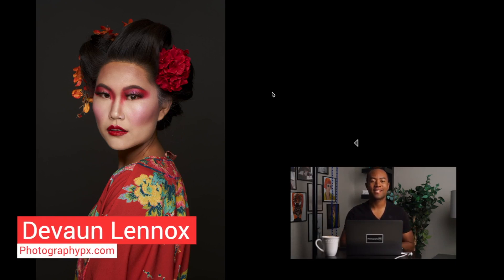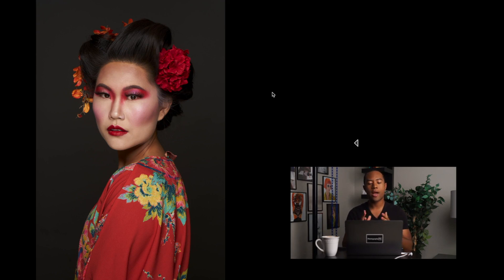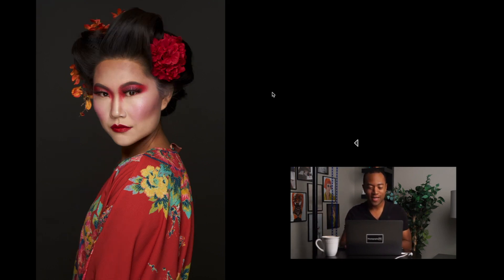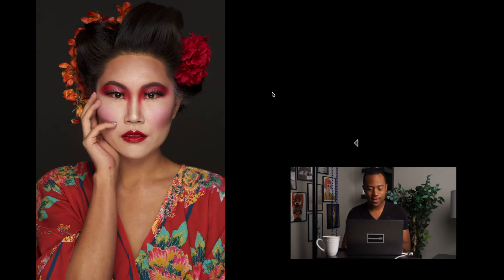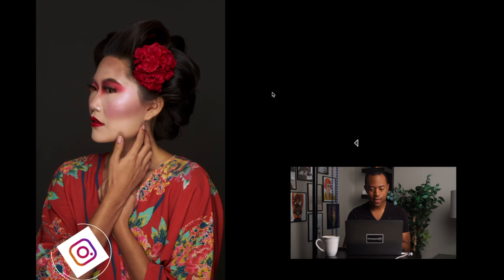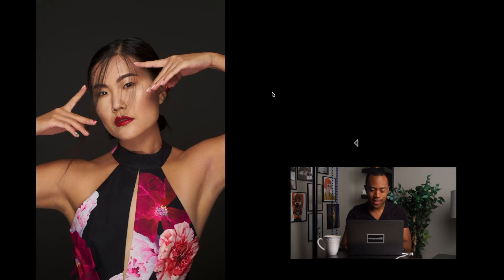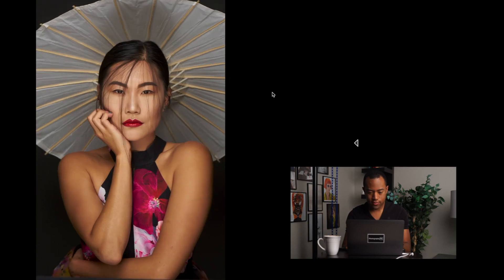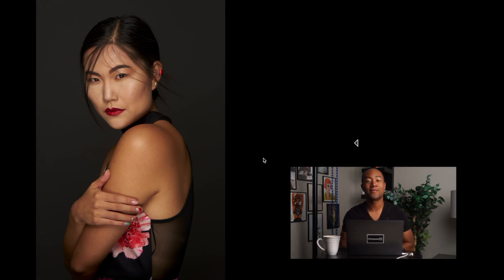How to Pick Your Best Photos - Go From 600 Images To 4 - Part 1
Hello my friends, in today's video i'm going to walk you through my entire photo selection workflow from start to finish. To do this, I personally use captureone pro. You can easily do this in adobe lightroom however. The technique, workflow and mindset to approach this is exactly the same, regardless of application. I'll give you tips, tricks, and insight on how to select your top images, no matter the situation.